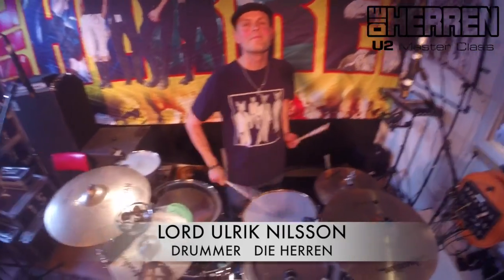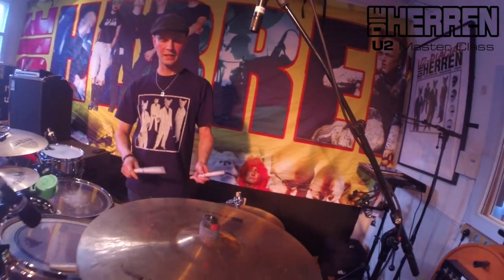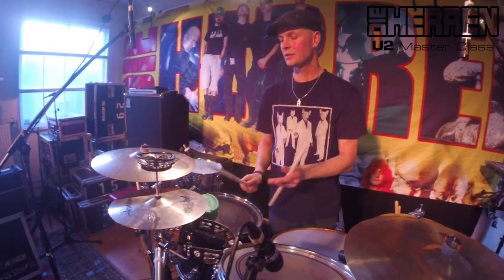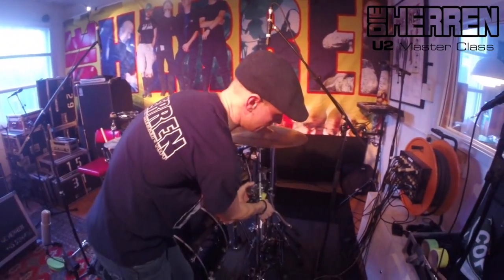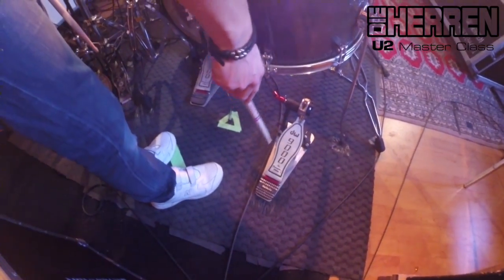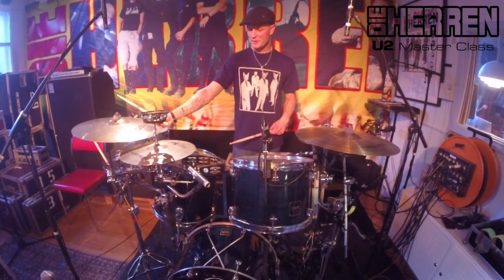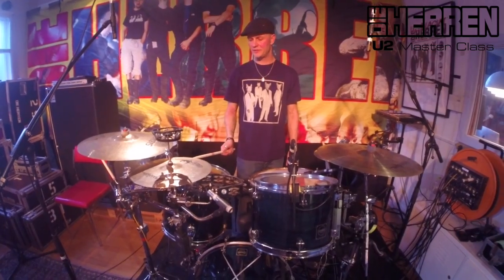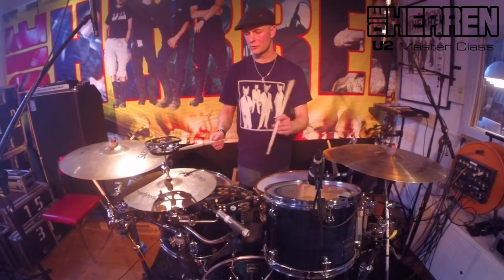Die Herren drummer Lord Nilsson. Beskriver sit trommesæt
Die Herrens trommeslager Lord Ulrik Nilsson fortæller og viser hvordan han bruger sit trommesæt i Die Herren. Hvordan er trommesættet bygget op? Hvorfor står han op? Hvilke trommer benytter han? Hvorfor har han to high hats? Osv. osv.